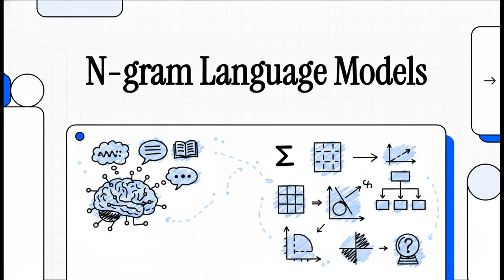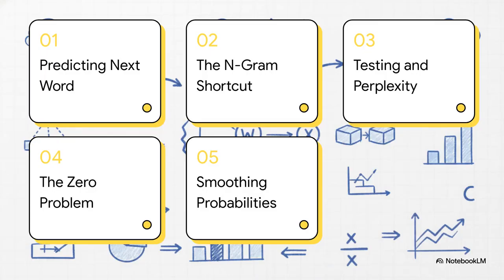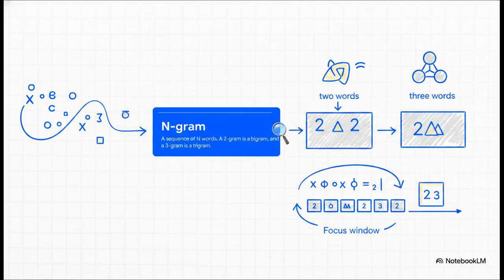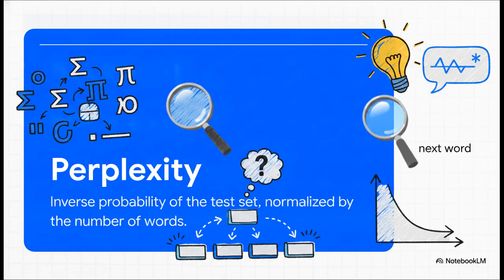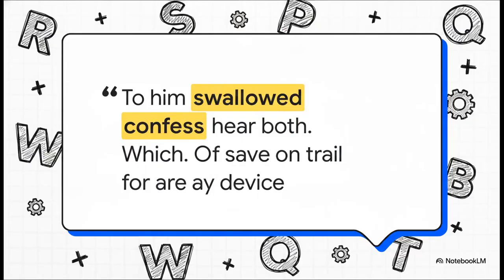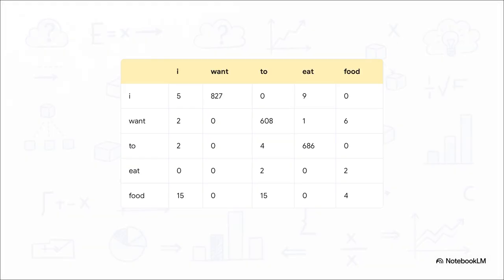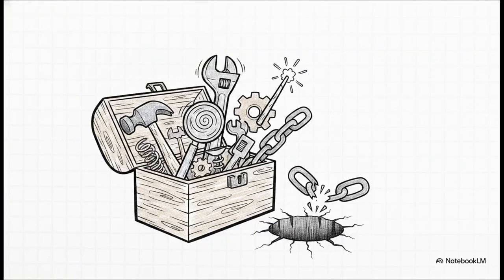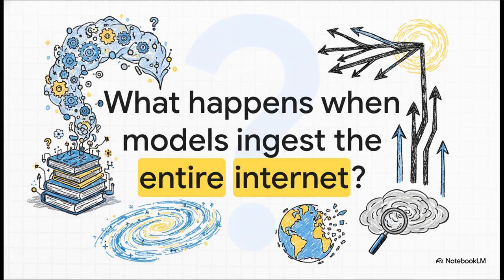3_N gram Language Models